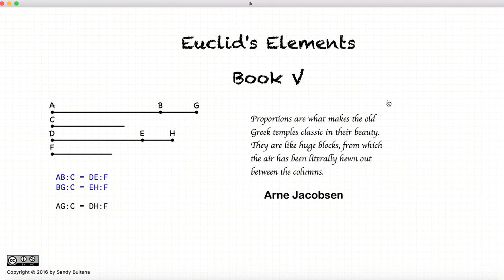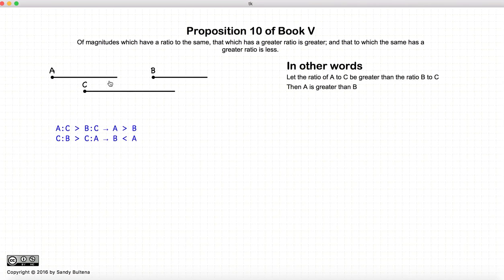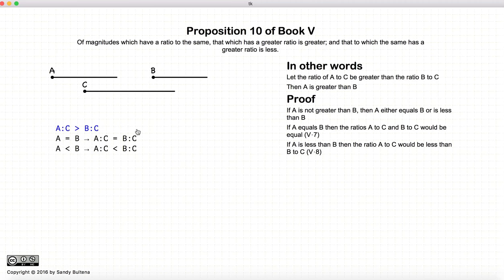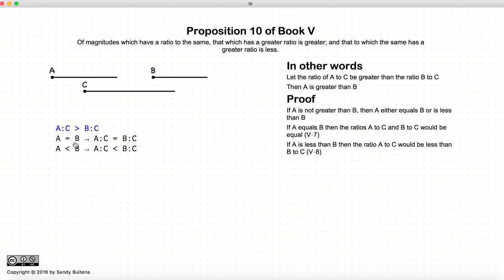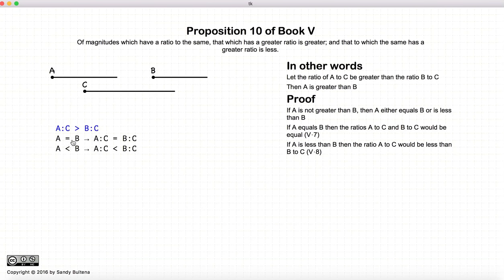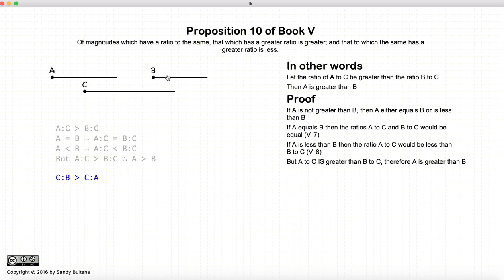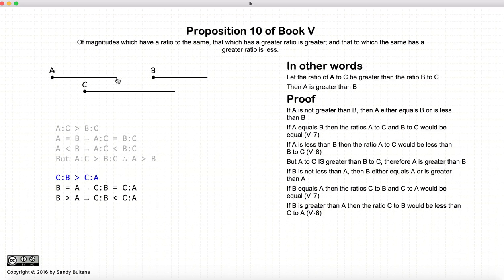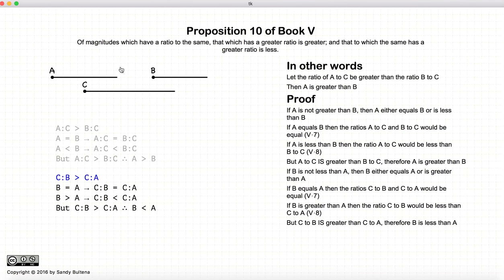Euclid's Elements Book 5 - Proposition 10